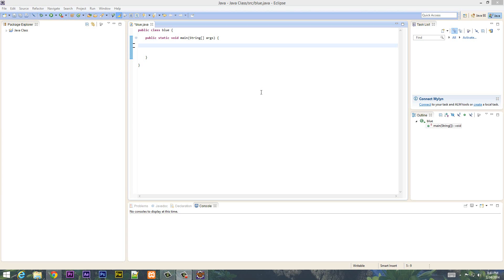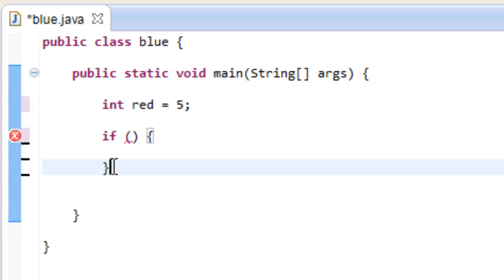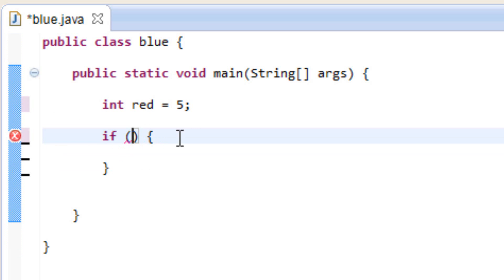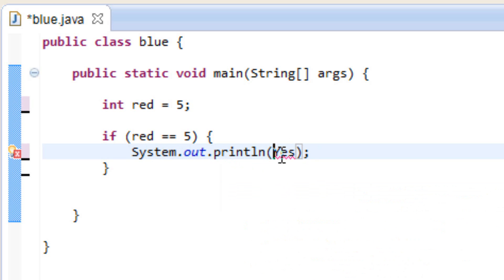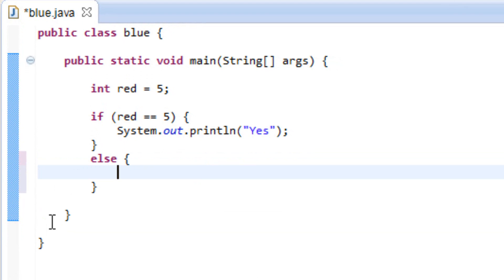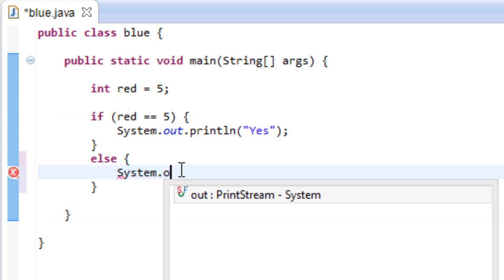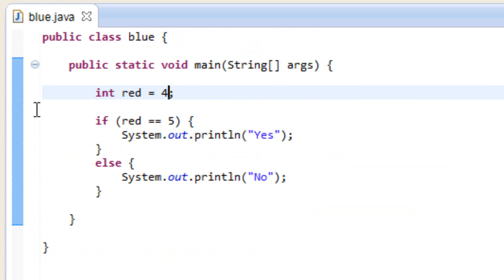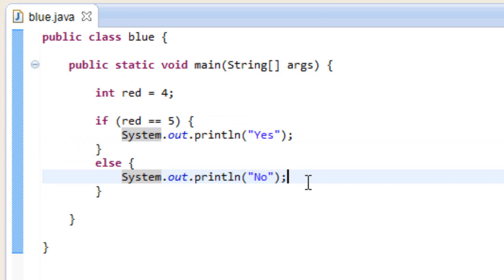Java Programming Tutorials - 16 - If...Else Statement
In this tutorial I will show you how to use the If...else statement.